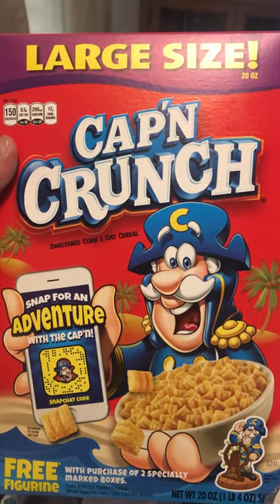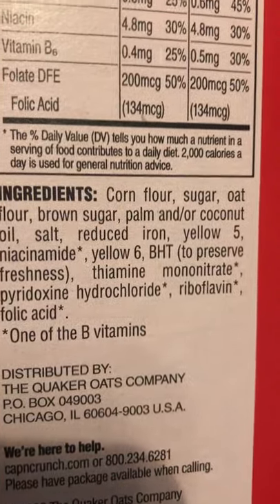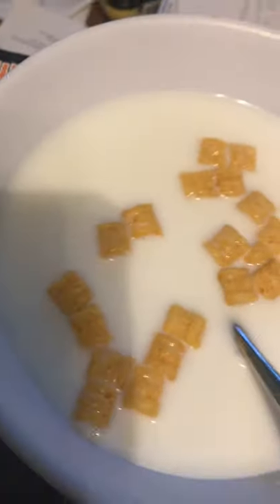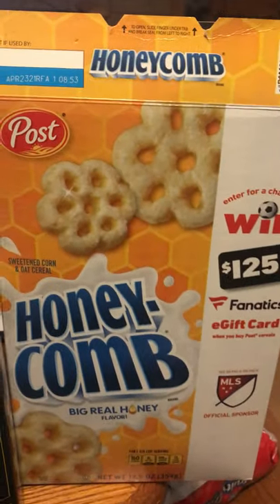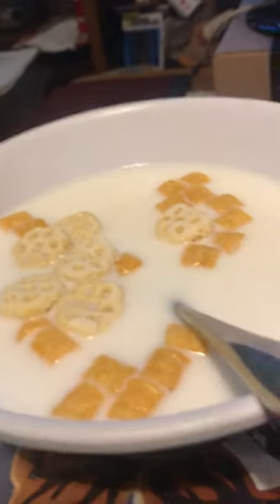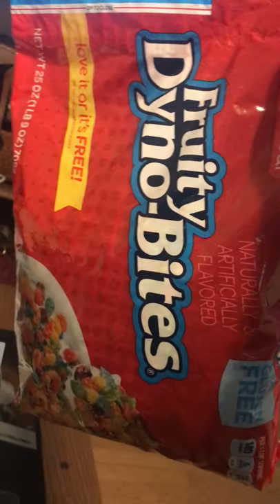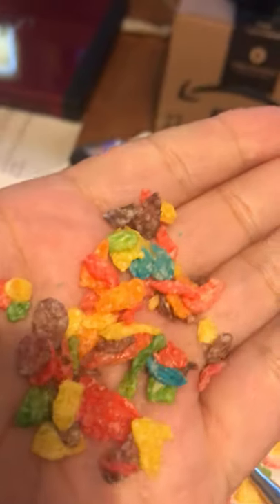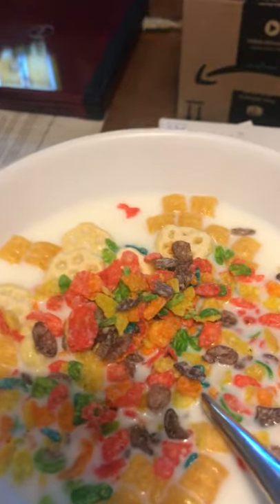3 US cereals, Aussie pal. Not terribly exciting for US. Maybe not even if you're from Aussie.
"Just what it says on the tin", British for, "Read the title, dummy."

"Too many words!" they said; showing them!